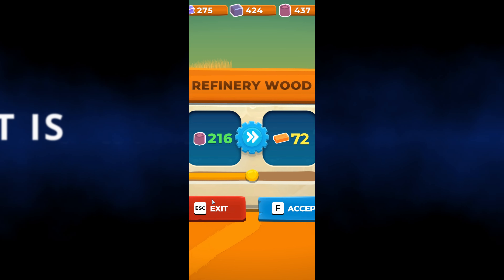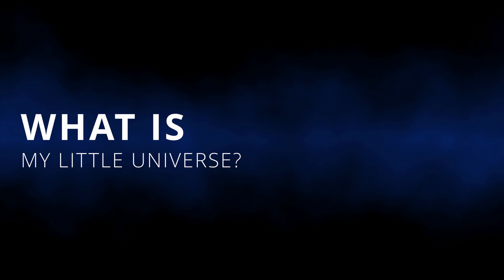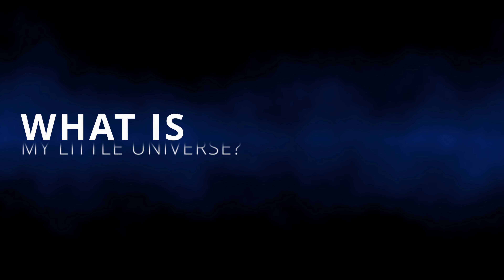My Little Universe (game review) Buy or Deny?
welcome to my, my little universe game review, my little universe is a Minecraft meets Zelda kind of game where you build a world tile by tile by collecting and using resources to build out the world, This my little universe review is based on PC but is relevant for all platforms, this is my honest my little universe review.

I'm GreenLycan, a game reviewer from the UK, I do top 10's, game news and game review videos, as a game reviewer I play a lot of different games, I found it hard to pinpoint my favourites over the years and realised that as a game reviewer I could try to help people to find their next favourite game, so here I am, GreenLycan Reviews is the result of that goal, I am a gamer and game reviewer here to do game reviews for your benefit.

🌟5 MUST PLAY RPG Games, YOU shouldn’t have MISSED! Did You Miss Your Next Favourite Game?